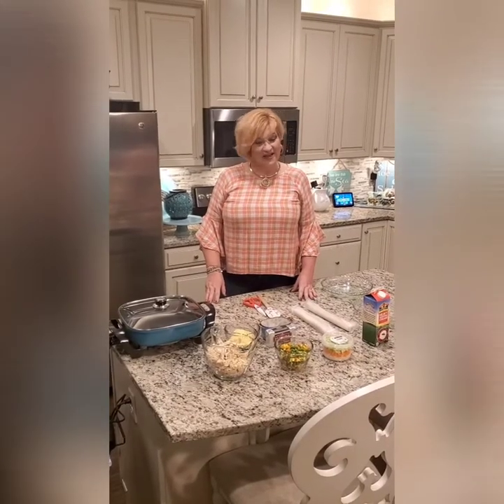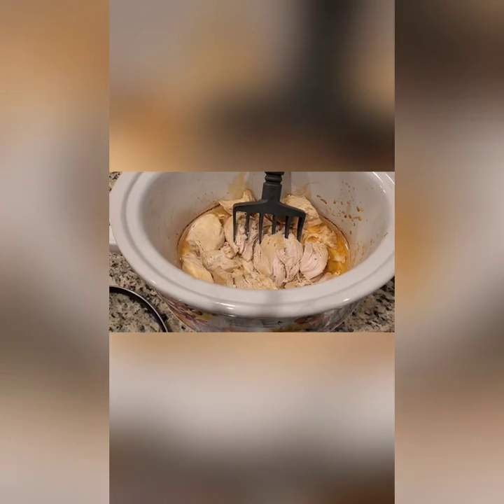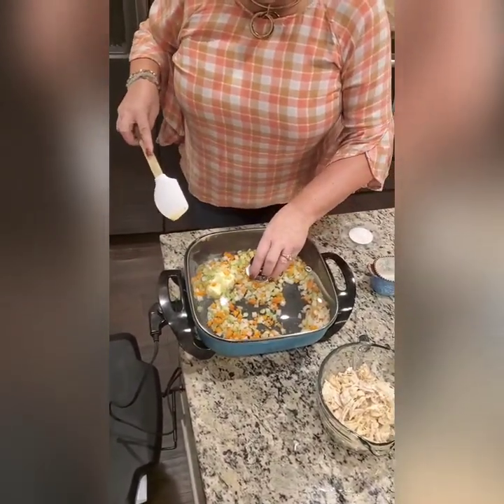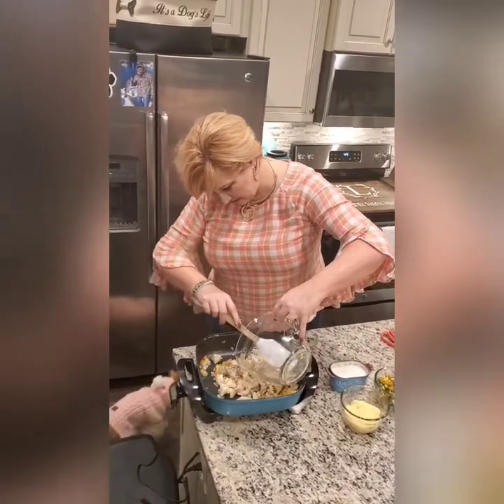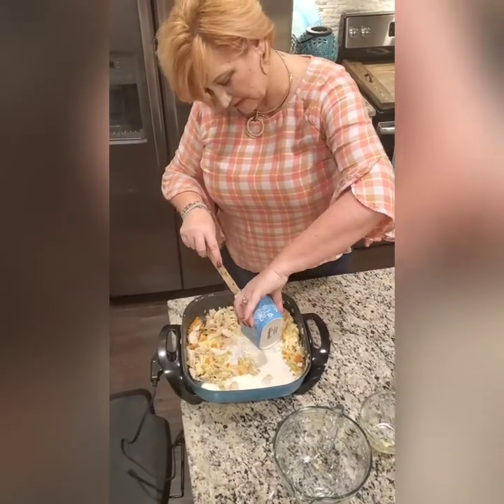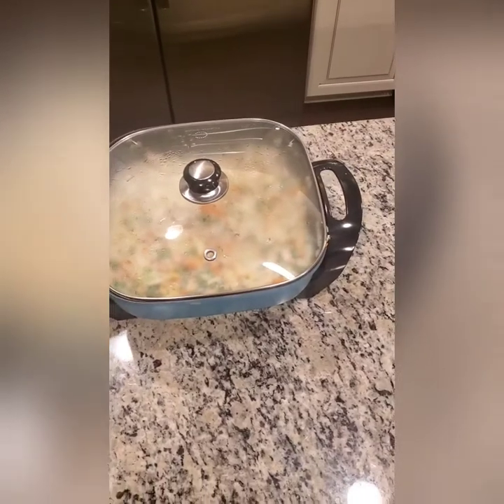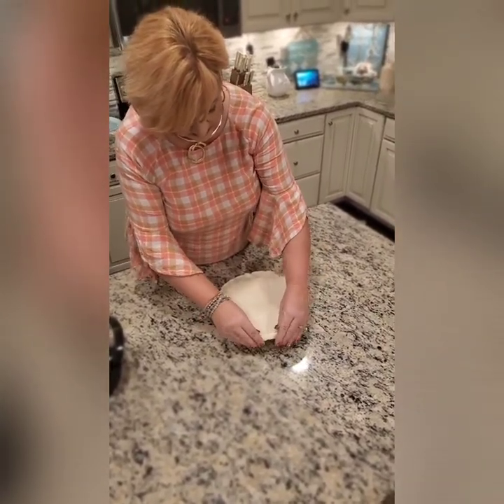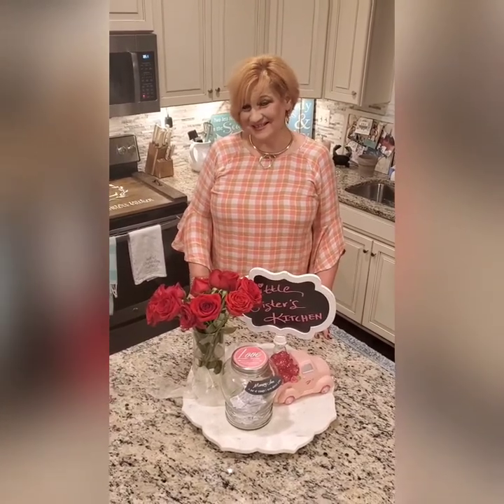Boom Chicka Pot Pie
Ingredients
3 boneless skinless chicken breast
1cup mirpoix (diced onions, carrots ,celery)
1 small can cream of chicken soup or
1 small can cream of mushroom soup
1/2 cup butter (prefer European)
1cup heavy cream
3 cups or one small bag mixed veggies
2 refrigerated pie crust
Instructions
Pre cook chicken, I prefer to slow cook in crock pot and shread but can bake as well, crockpot, add 1/4 water and cook on medium for 4 hours, can be frozen to use later. Season as needed.
Melt butter on low in skillet, add mirpoix mixture and simmer on low for 12 minutes, then add cooked chicken and increase heat to medium and stir, add soup, cream and veggies of choice and simmer for 10-20 depending on desired texture of veggies. Prepare room temperature pie crust in pie pan, carefully and add in chicken mixture, cover with second pie crust carefully pinching edges. Place in preheated oven 425 and bake for 35-40 minutes until golden brown. Enjoy!!!